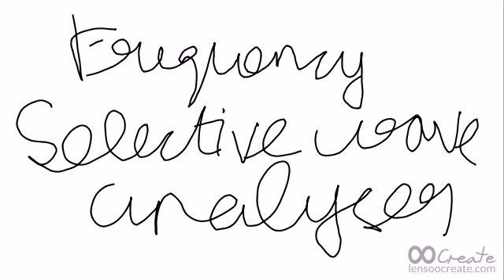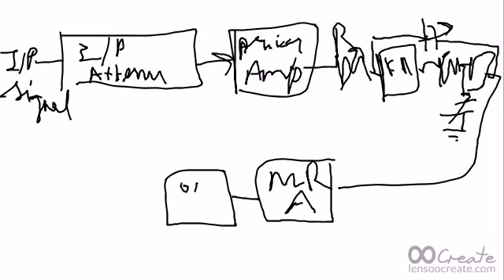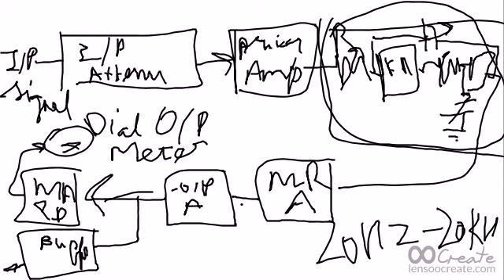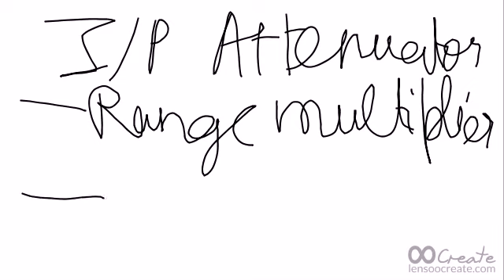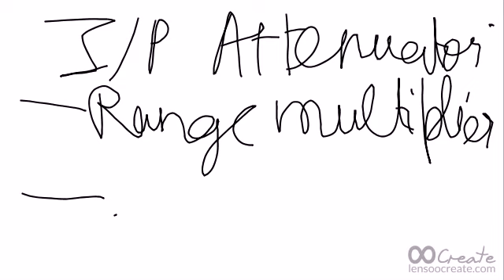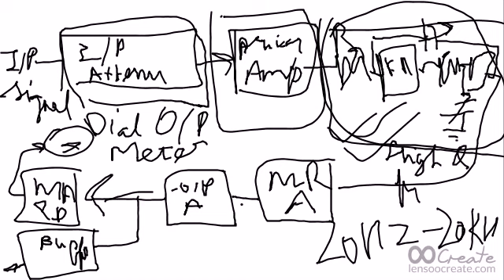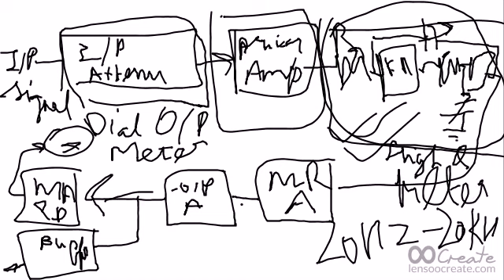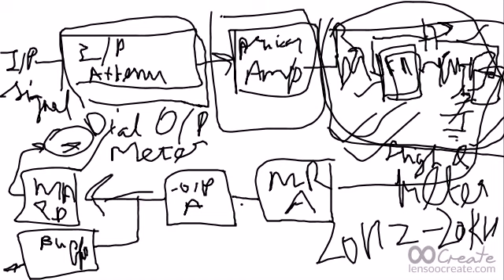Frequency selective wave analyser (electronic measurement and instrumentation )